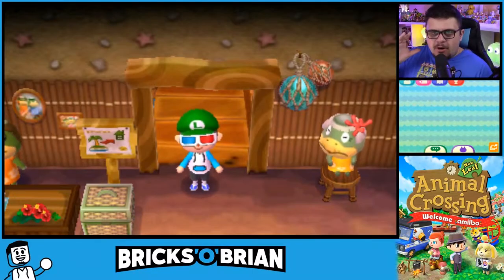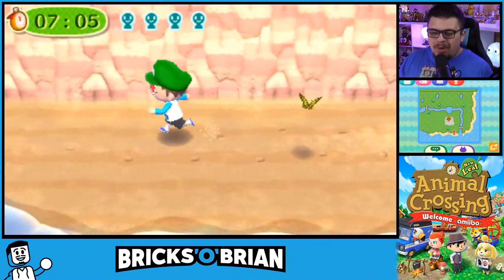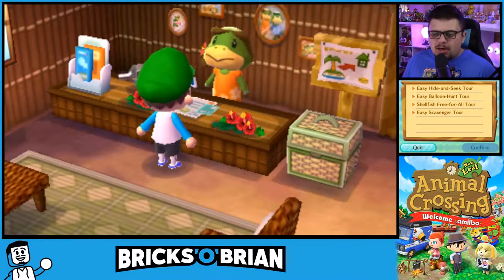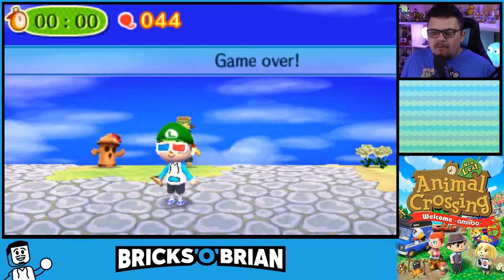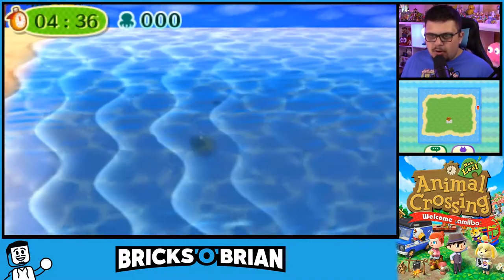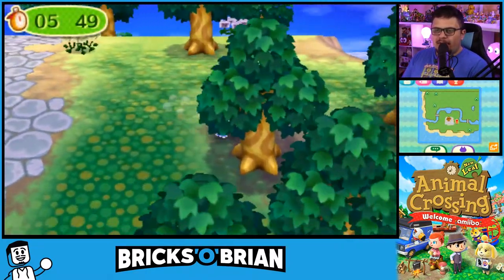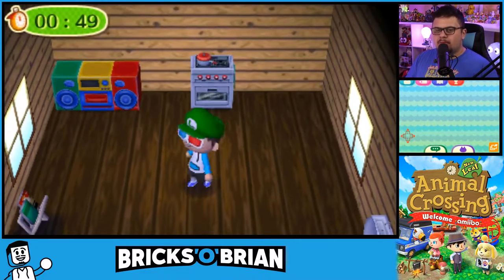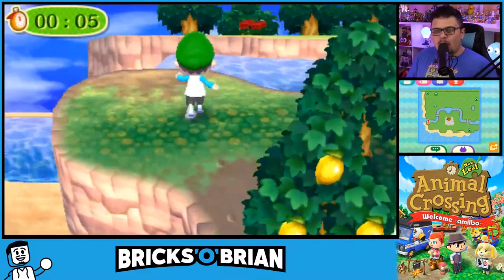Let the Island Games Begin! Animal Crossing New Leaf with Bricks 'O' Brian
Brian Saviano continues his extensive Animal Crossing adventure! In anticipation of the upcoming release on Nintendo Switch, Brian will show you all the cool things you do in your very own town! Talk to villagers, plant flowers, and eat tons of fortune cookies in this awesome chill game!

Brian Saviano
321 Main Street 1448